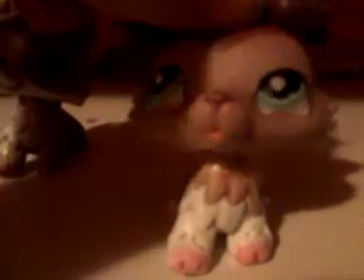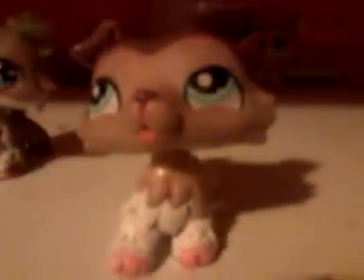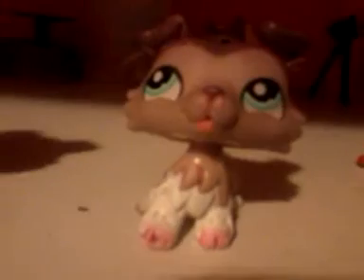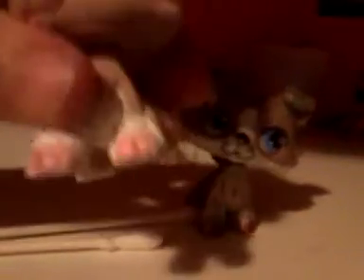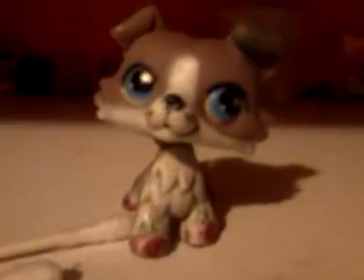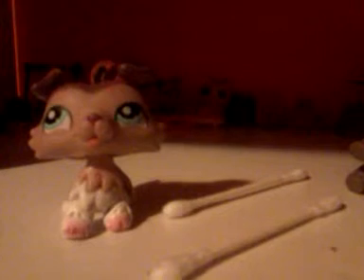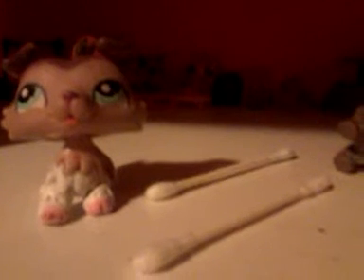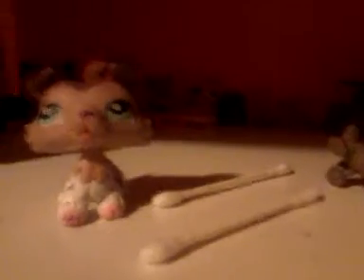Lps for ashleypecker2355